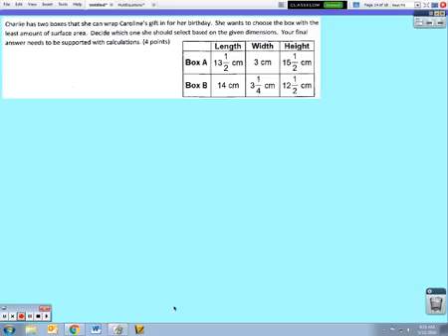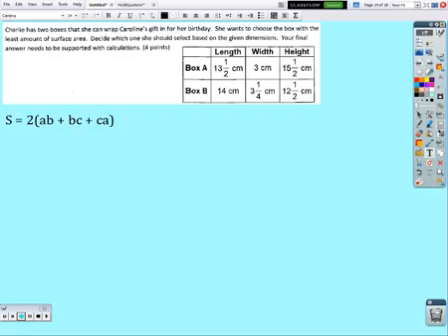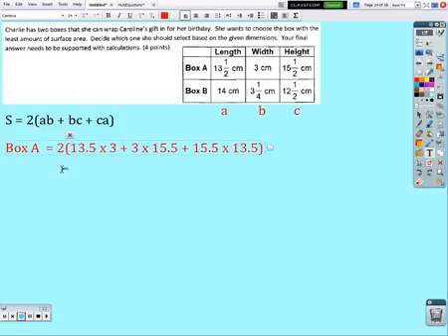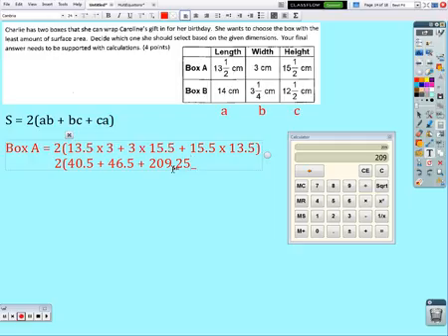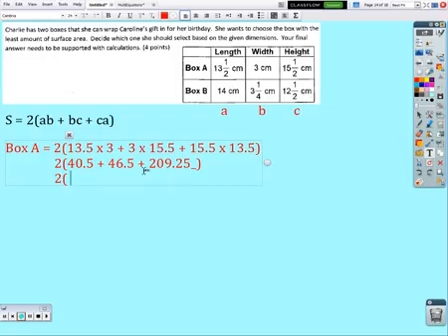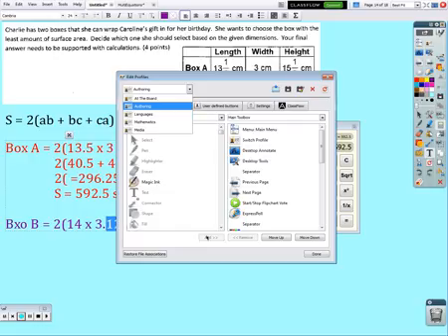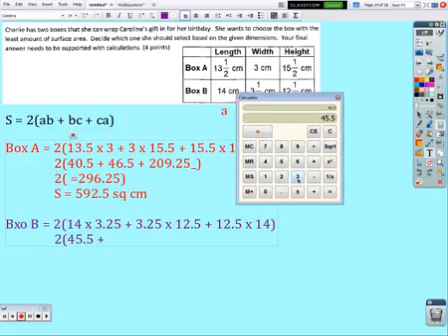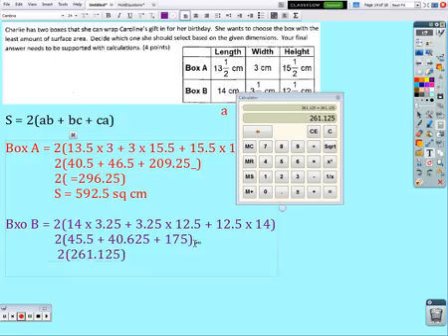Surface Area of Prisms